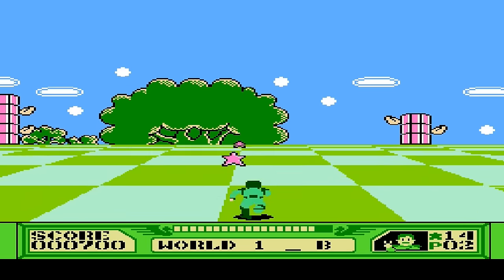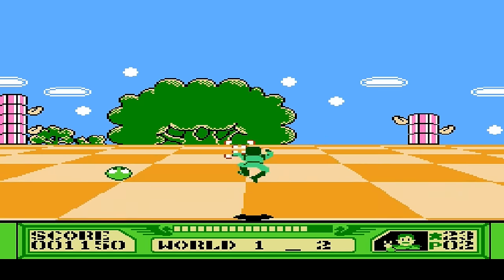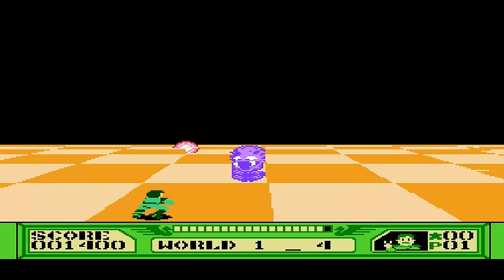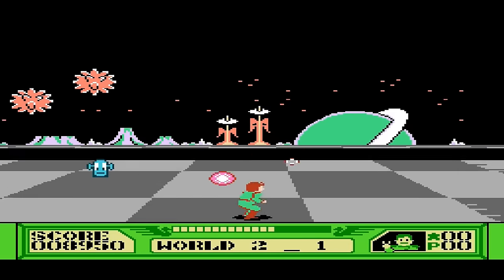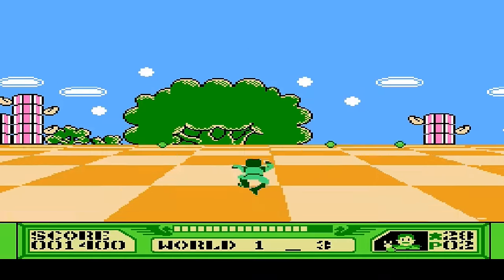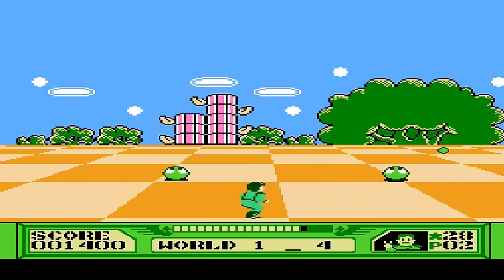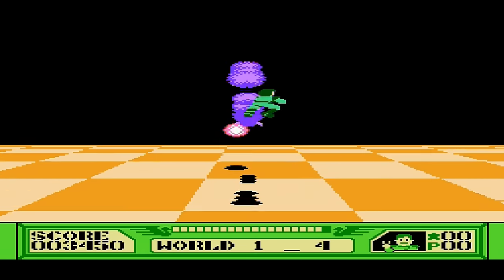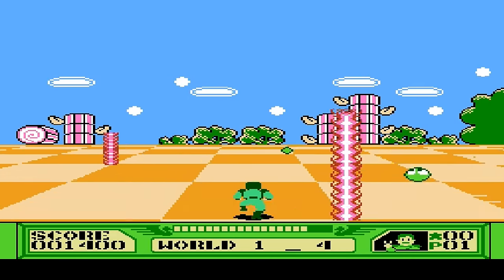Best Endless Running Games: 3D World Runner Review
A free running game from the 80s?! Why there must be a glitch in the fabric of space and time! It's like a Mario game in 3D...Or...Temple Run in pseudo mock-3D.

Developed by Squaresoft
Published by Acclaim
1987
NES